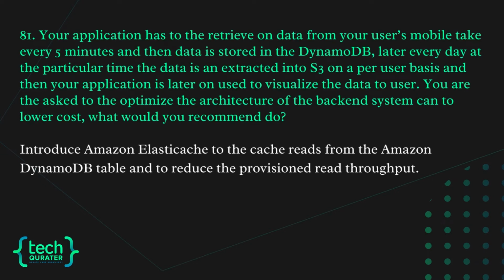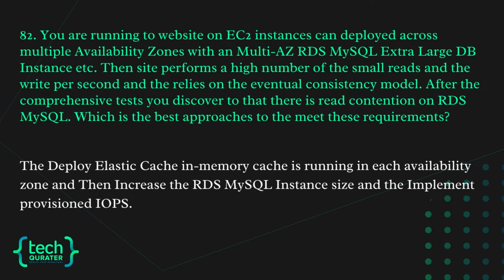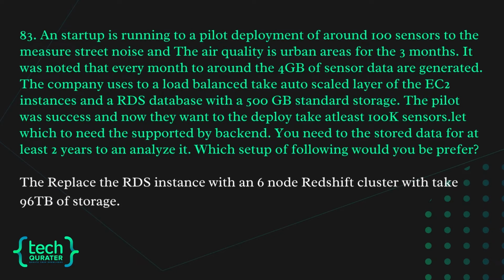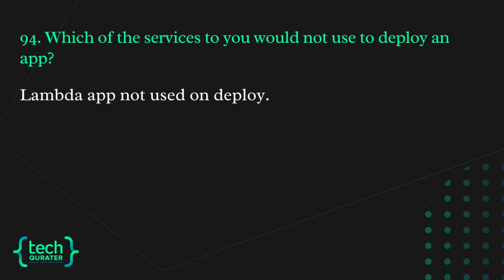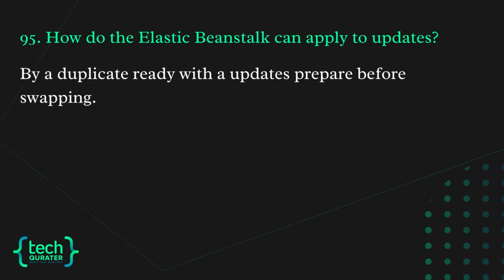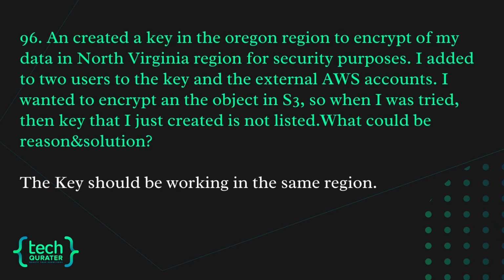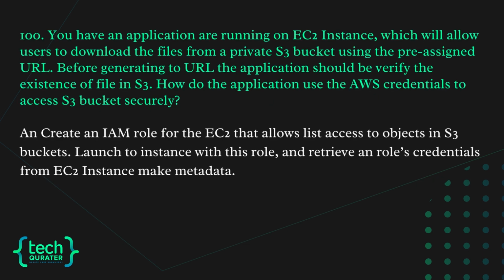Most Common Interview Questions for AWS (Amazon Web Services) - Part 4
cloudcomputing is one of the most demanding technology or system consisting of three services SaaS (software-as-a-service), IaaS (infrastructure-as-a-service), and PaaS (platform-as-a-service) in current decades. In the context of cloudcomputing AWS (Amazon Web Service) is a buzzword, as it is one of the oldest and leading cloudservice providers in the market. It provide service in the industry since 2006. Nowadays organizations of any size are using AWS cloud for a variety of use cases such as databackup, disasterrecovery, email, virtualdesktops, software development, and testing, bigdata analytics, and customer-facing web applications. As a result, companies are looking for cloud engineers and server administrators to manage the cloud resources and infrastructures of their organization. We have prepared a series of videos for the interviewpreparation of AWSCloud practitioners. This is part 4 of this video series.

TechQurater is a team of industry experts who are serving renowned clients of the industry for more than 5 years.

The aim of TechQurater is to deliver quality content for enriching the technical knowledge of Collage Students and the freshers' candidates who are looking for better opportunities in the IT Industry. We are going to launch our website very soon, where the viewers will get step-by-step documentation and explanation of the topics, on which we are preparing the video contents. All the contents are completely FREE.

We divide our contents into 6 major categories which are as follows -
1. Programming
2. Machine Learning
3. Data Analysis
4. Cloud Computing
5. DevOps
6. Interview Questions